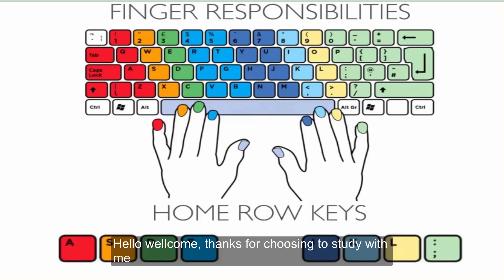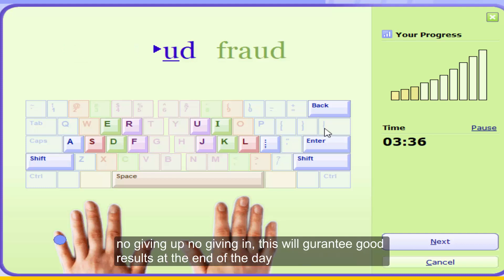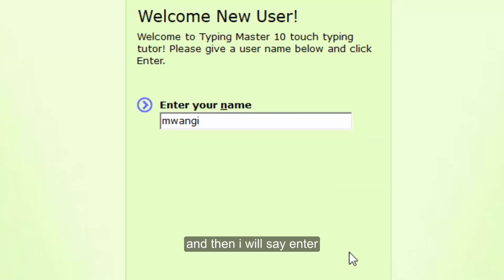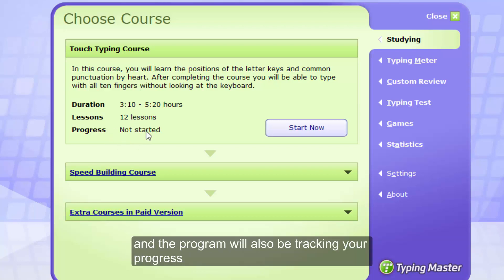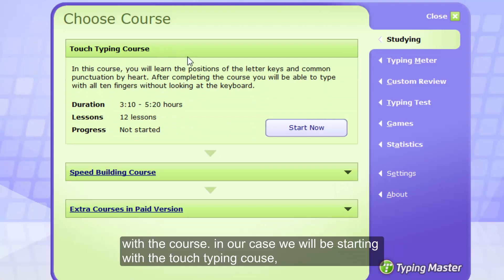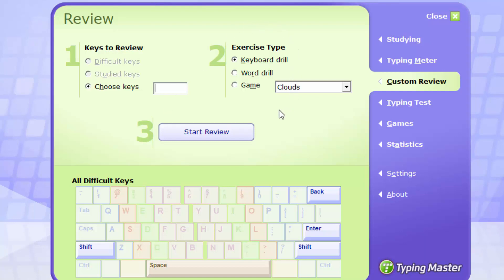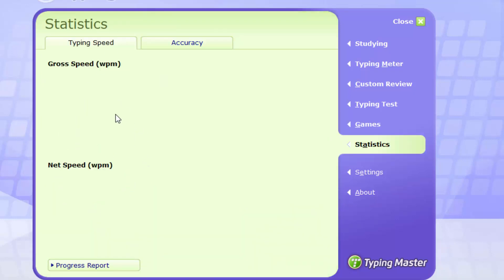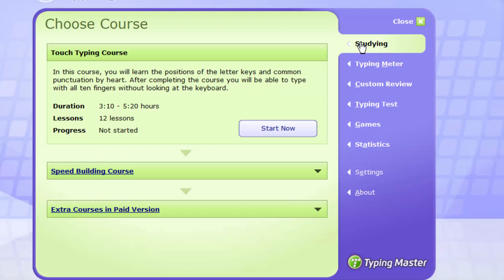Free typing tutorial for beginners | touch Type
A free typing tutorial to help beginners learn the basics of keyboarding. This tutorial covers what the home row is and how it is used in typing. Methods and tips for practicing are also discussed.